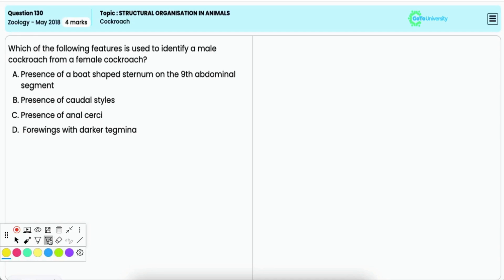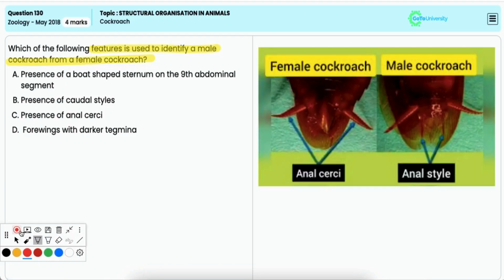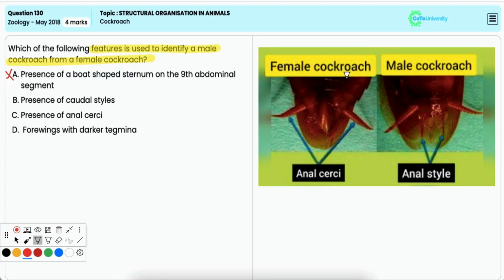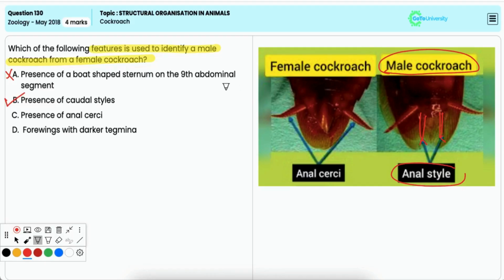NEET 2018 Q130: Understanding Cockroach Anatomy - Structure, Organs & Functions for NEET Biology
Topic Name: [STRUCTURAL ORGANISATION IN ANIMALS] | [Cockroach] | [Practice Test]